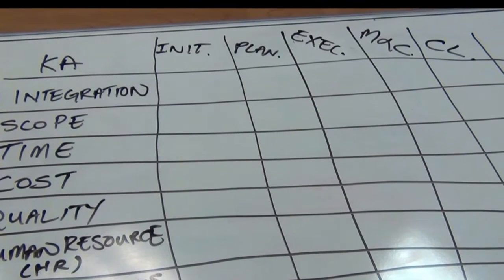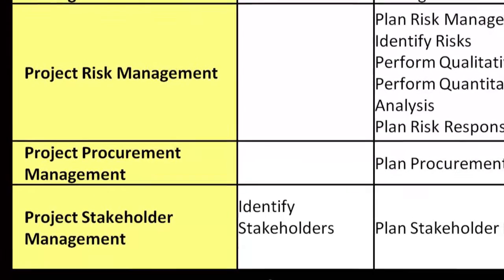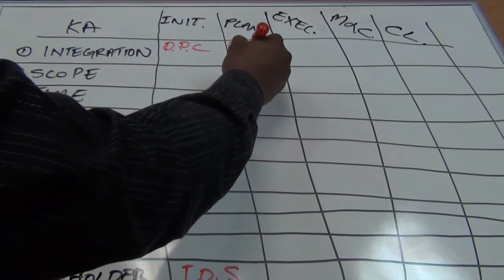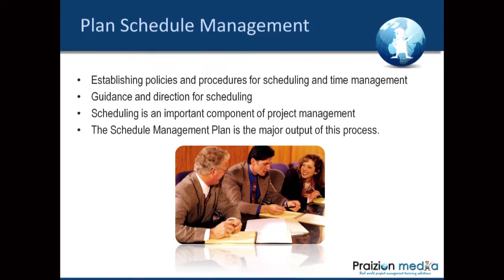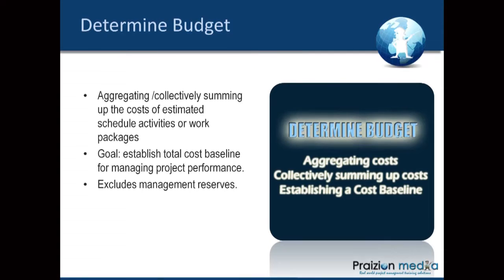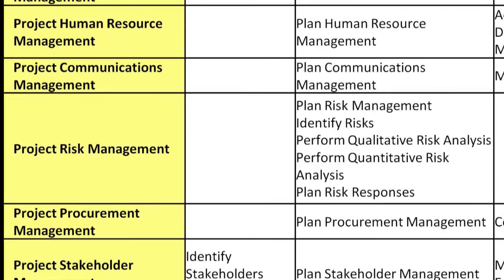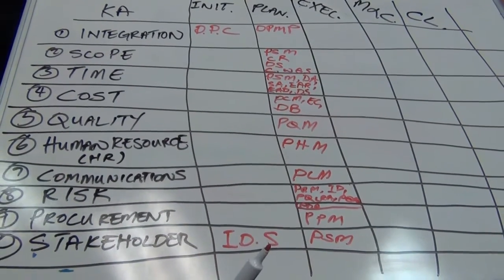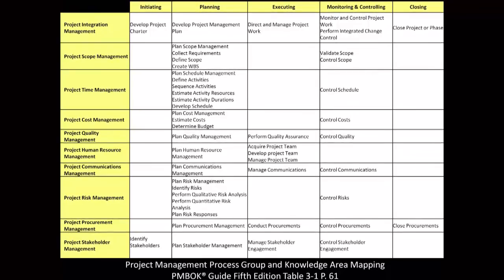Phill's PM101 Crash Course - Chapter3c